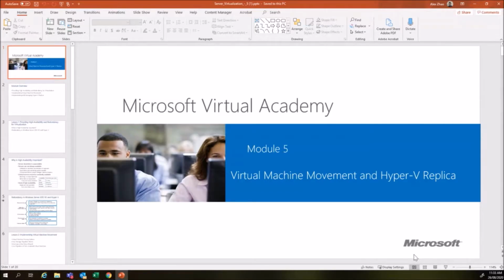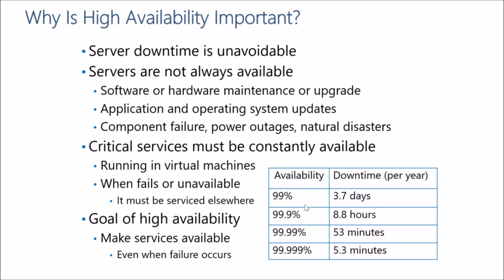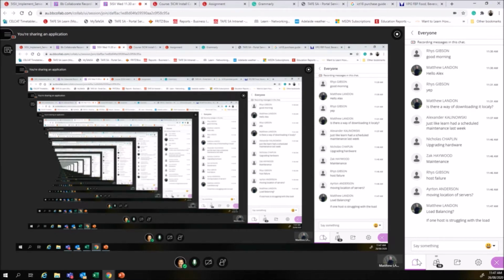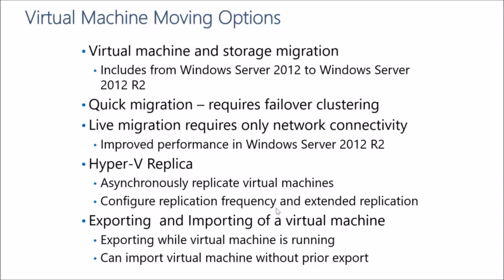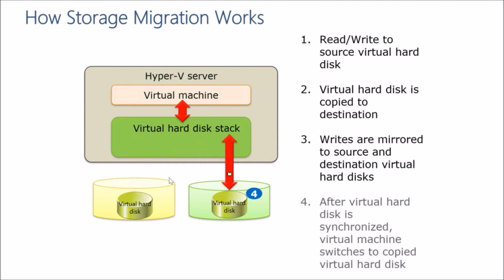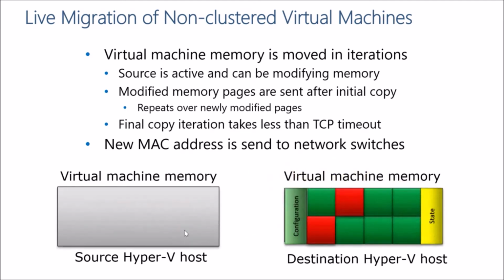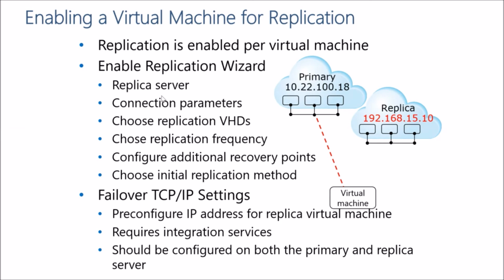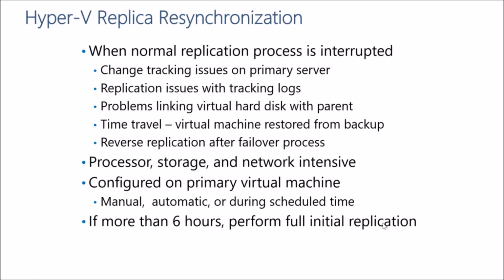5ISV Virtual Machine Movement and Hyper V Replica